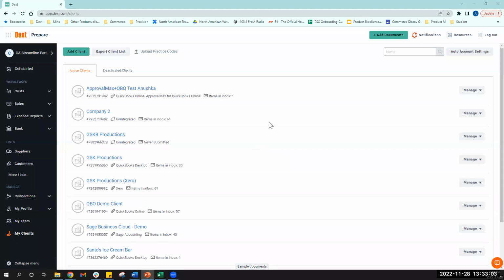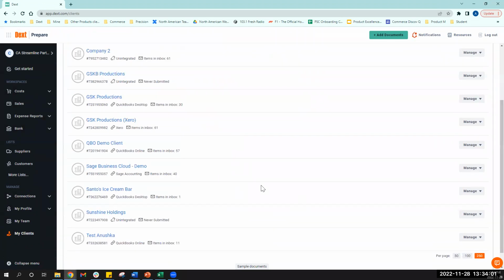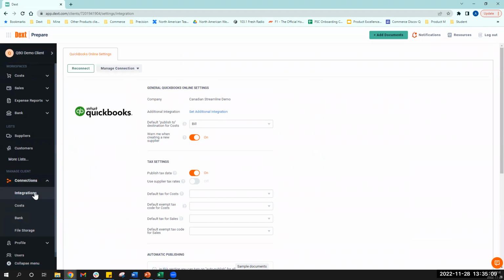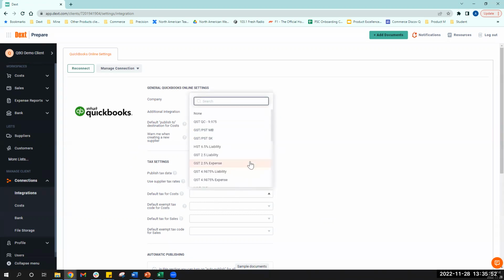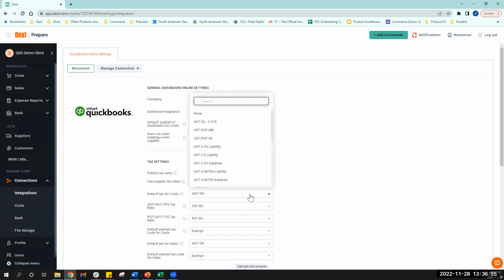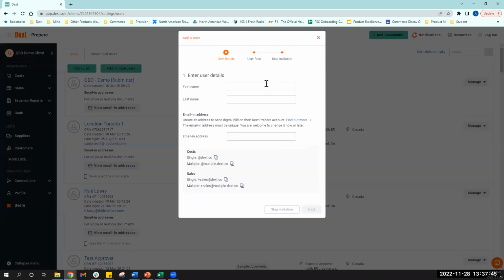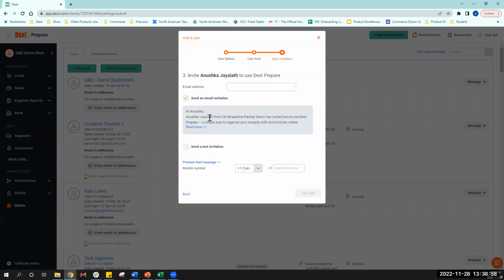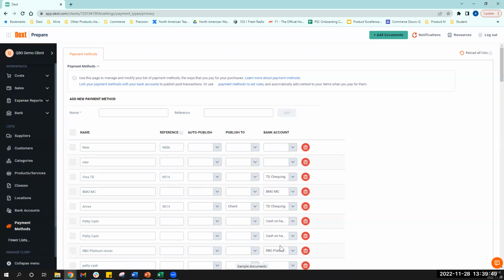Dext Prepare - How to create and setup client accounts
This tutorial covers how to setup clients accounts, how to integrate them with qbo, how to add client users and how to setup payment methods